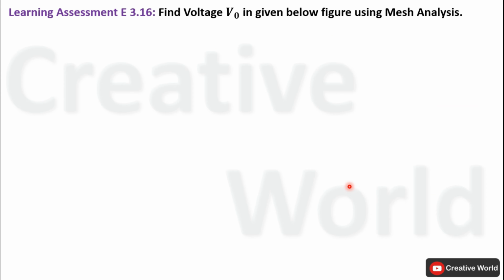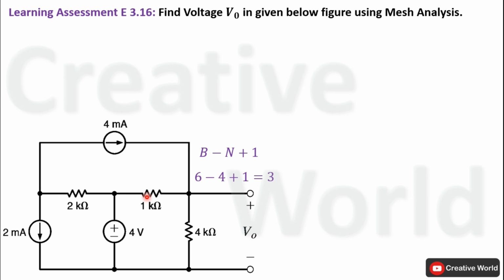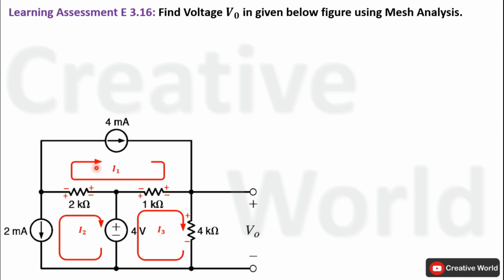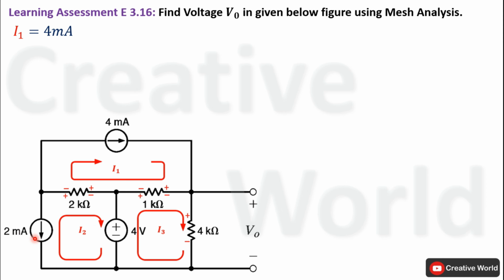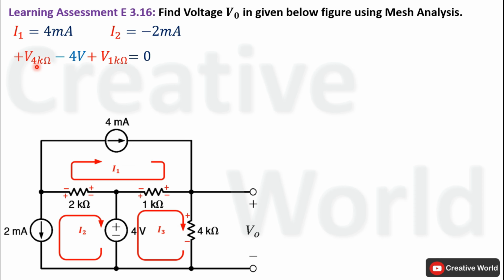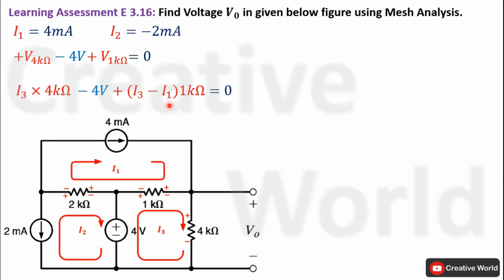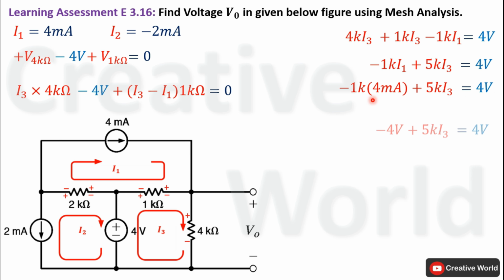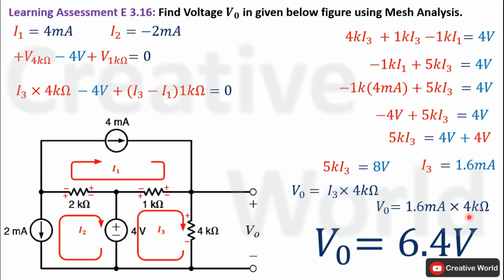Chapter 3 Learning Assessment E 3.16 Solution | Mesh Analysis| Linear Circuit Analysis